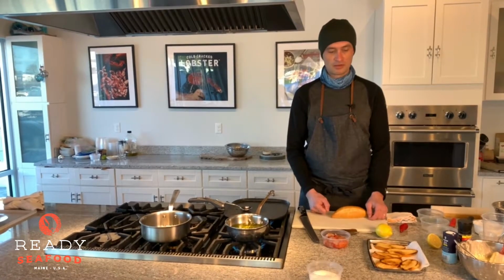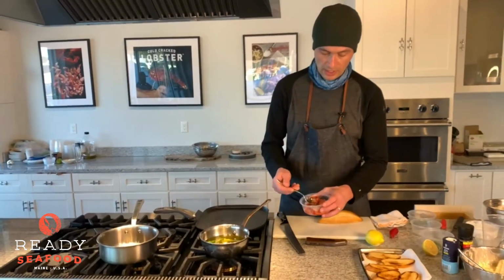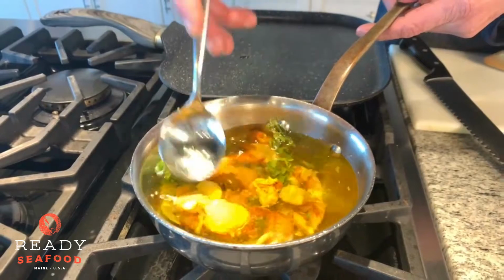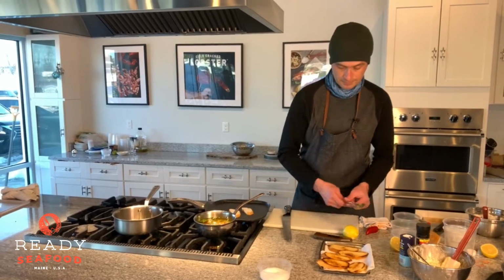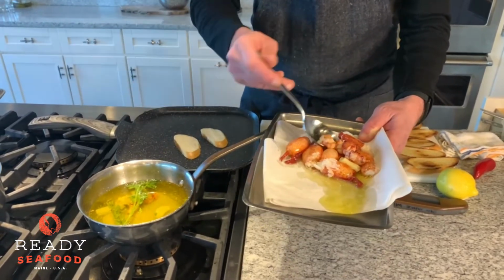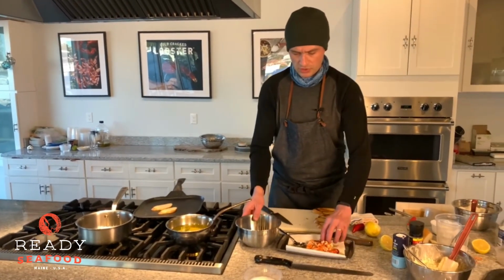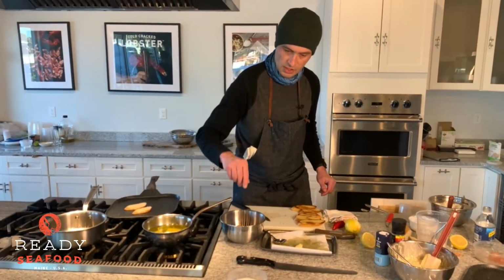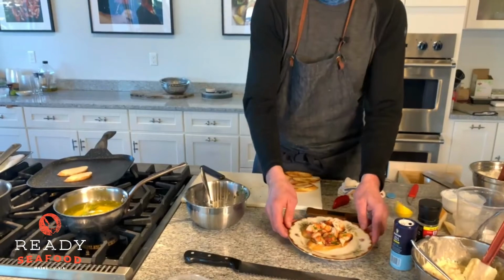Cold Cracked Lobster Bruschetta with Chef/Owner Mike Wiley (Big Tree Hospitality)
Chef/Owner Mike Wiley, of Big Tree Hospitality (Eventide Oyster, Eventide Fenway, Hugo's, The Honey Paw, XO Burgers & Wings), makes Cold Cracked Lobster Bruschetta at The Ready Seafood Culinary Center in Saco, Maine.